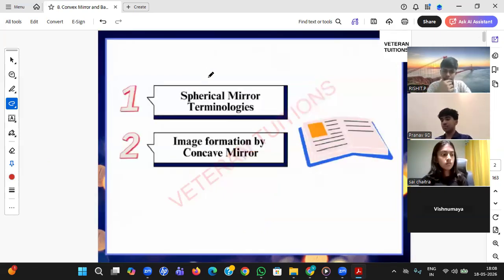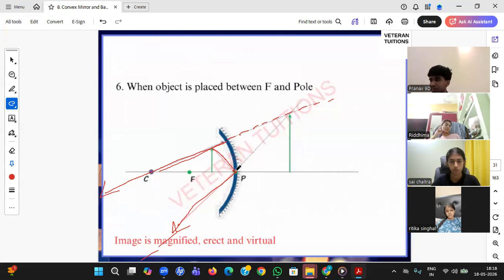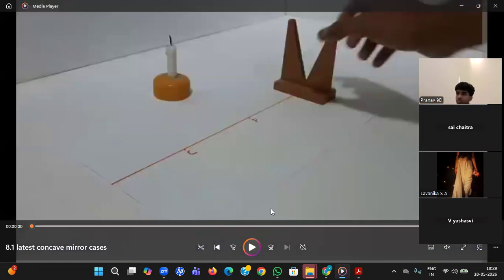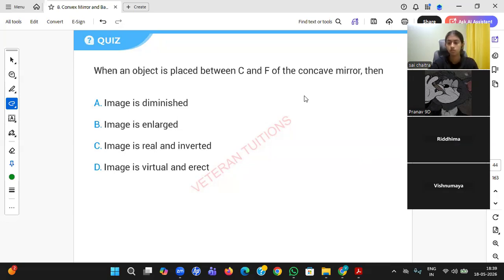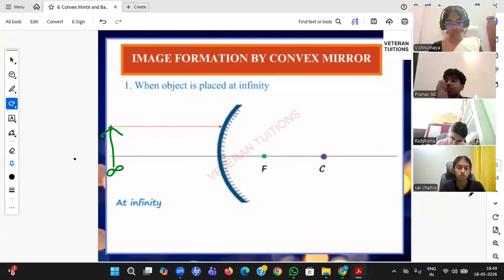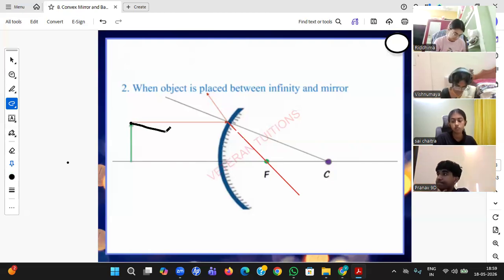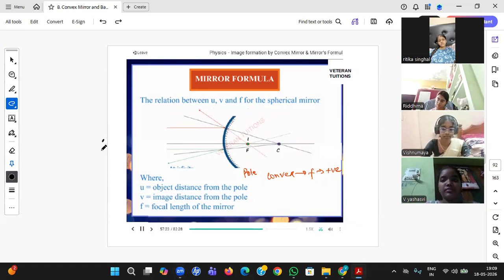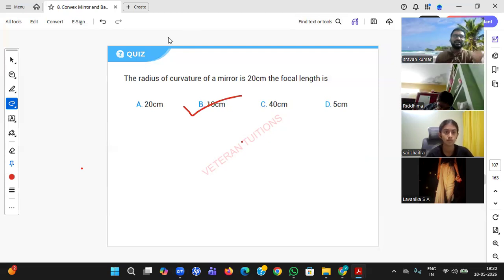VNA_CBSE_GRADE_10_PHYSICS_LIGHT_SESSION-8